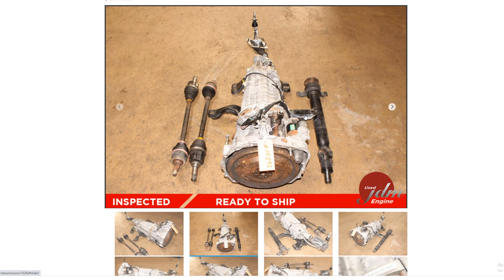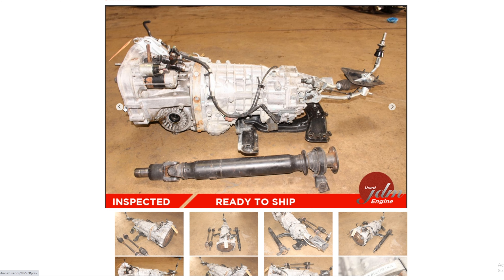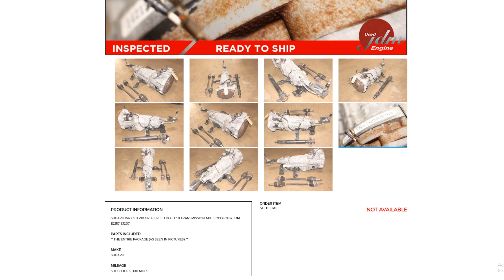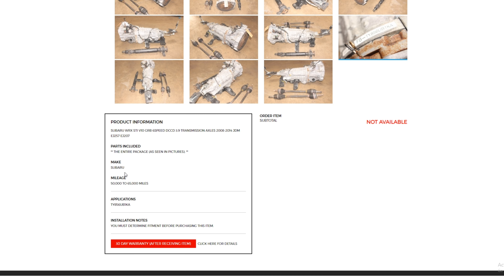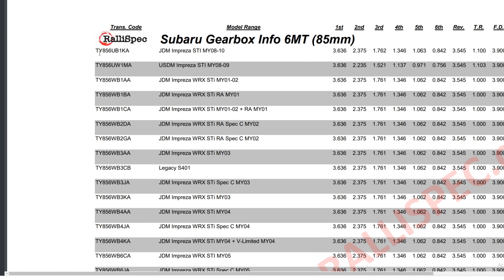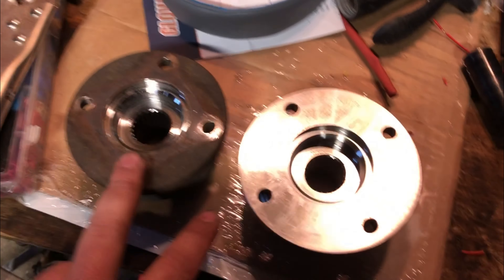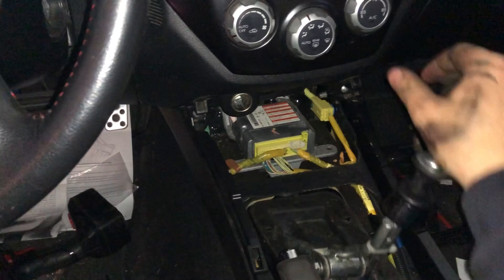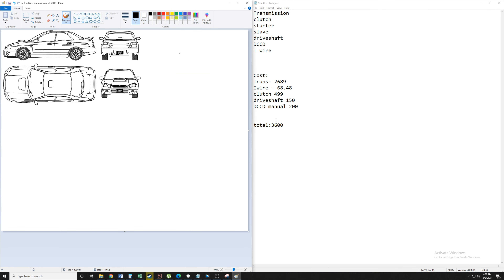Swapping a JDM 6 speed sti transmission into a 2014 WRX